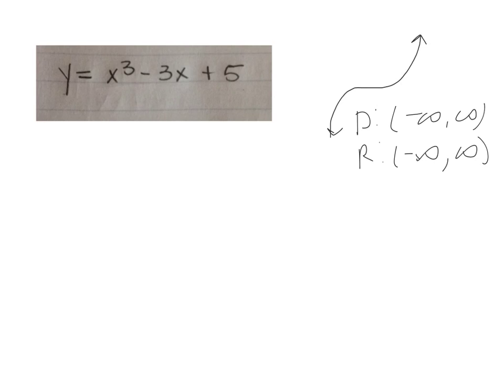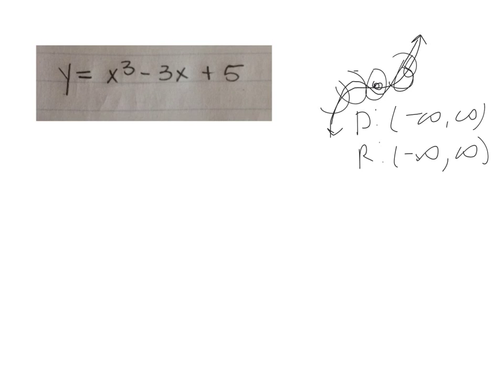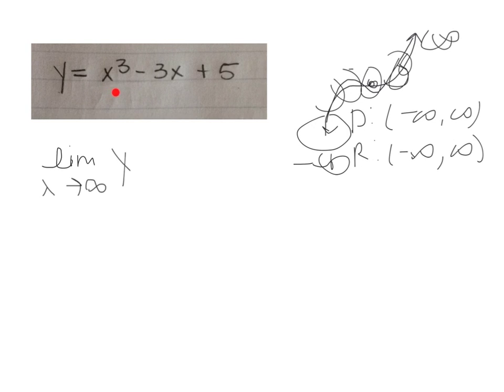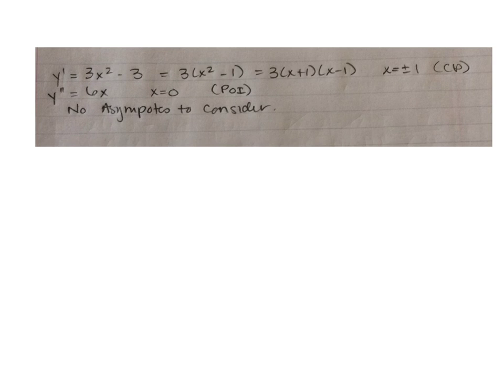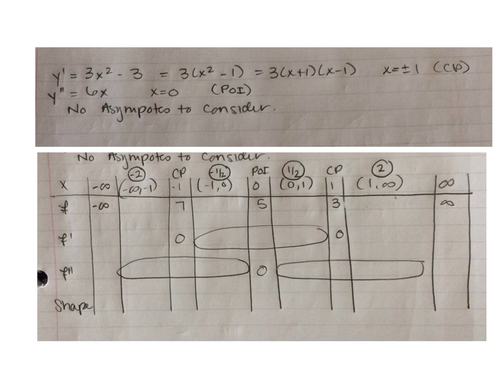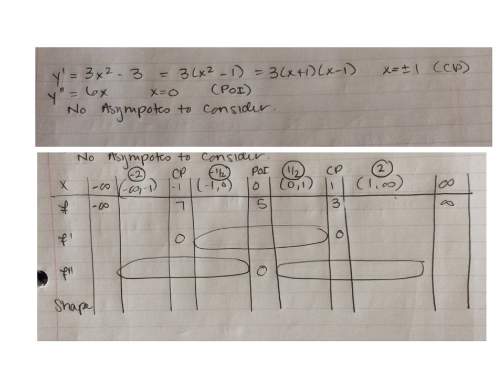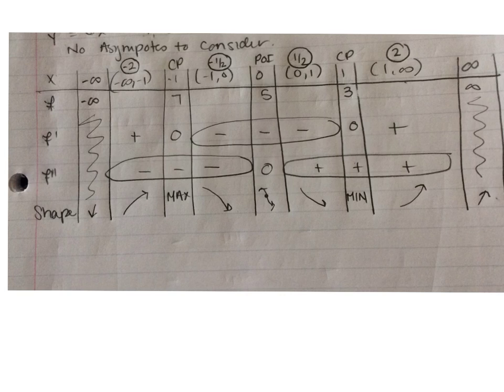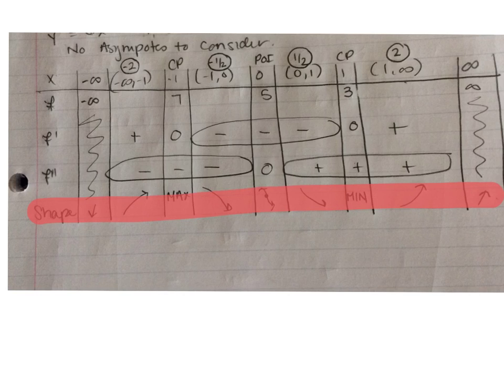graph sketch 2